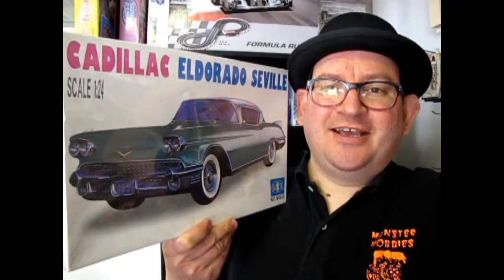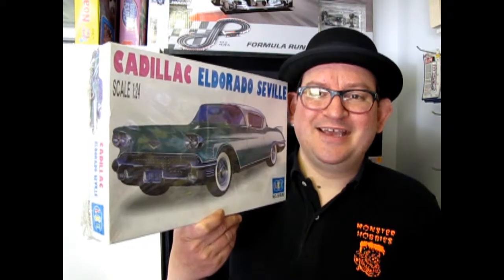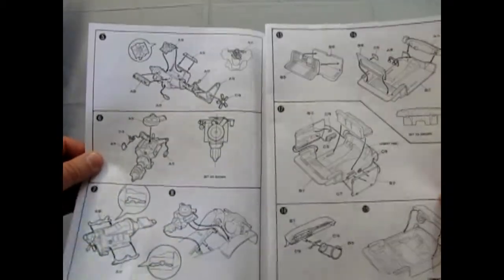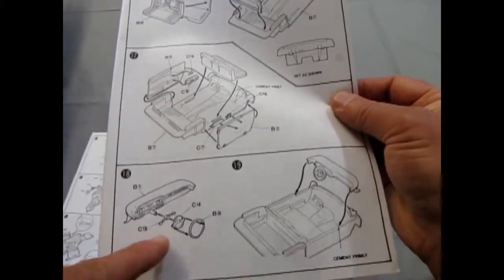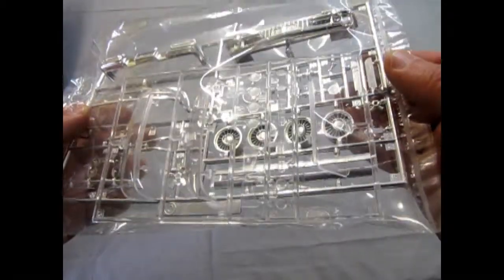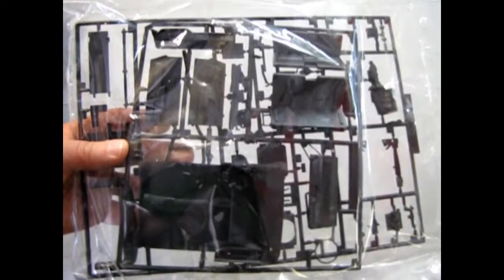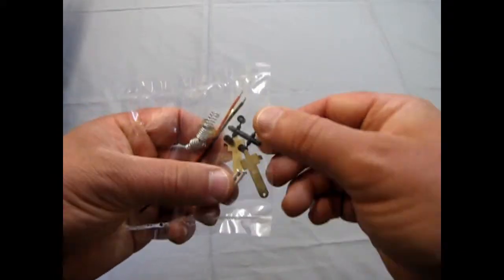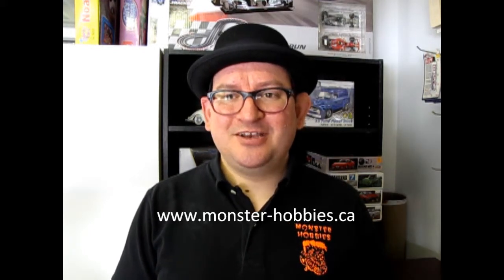Model Car Garage - 1958 Cadillac Eldorado Seville Model Kit By Lee - A Model Car Unboxing Video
Cadillac was restyled and re-engineered for 1957, with stylistic updates in 1958. On today's Monster Hobbies Model Car Garage we will be looking at the 1958 Cadillac Eldorado Seville Model Kit By Lee. This is a model car unboxing video that we hope you'll enjoy!

The 1958 Cadillac Eldorado Seville received quad headlights as the front clip was again shared with this year's updated standard Cadillacs. GM was promoting their fiftieth year of production, and introduced Anniversary models for each brand; Cadillac, Buick, Oldsmobile, Pontiac, and Chevrolet. The 1958 models shared a common appearance on the top models for each brand; Cadillac Eldorado Seville, Buick Roadmaster Riviera, Oldsmobile Holiday 88, Pontiac Bonneville Catalina, and the all-new Chevrolet Bel-Air Impala.

This years revised front clip incorporated a new hood, a new front bumper with "dagmars" mounted lower and further apart combined with a full width jeweled grille. On the Biarritz and Seville, a V-shaped ornament and model identification script was asymmetrically mounted to the deck lid. Other styling updates included the addition of ten vertical chrome slashes ahead of the open rear wheel housings and crest medallions on the flank of the tailfins. The split rear bumper assemblies were each updated with a low-profile combined reverse light/grille unit that replaced the previous years separate, round exhaust exits and reverse lights; the round brake/tail light units at the base of the fins remained unchanged. The rear license plate housing was now flanked on each side by five vertical hash marks. - Wikipedia

The Lee 1958 Cadillac Eldorado Seville model car is an interesting model kit. When my Dad bought this model car back in the 1990's, Lee was a fairly new plastic model company out of China. These kits appeared in the strangest of places, but I don't recall seeing them in local hobby stores. They were usually in stores like Liquidation World, Dollarama, Dollar Mart and other places like that.

Anyway, the 1958 Cadillac Eldorado Seville Model Kit By Lee is a cross between a highly detailed multi-piece model car and a battery operated toy with an electric motor operating a worm gear onto a geared rear metal axle with pose-able front wheels so you can make your Cadillac Eldorado Seville drive around in circles.

To start with, you get an excellent representation of the 1958 Cadillac 365 CU. IN. engine. You get a right and left hand side engine/transmission, valley cover plate, intake manifold with tri-carbs molded in place, Cadillac valve covers, starter motor, front timing chain / water pump cover, fan belt and pulleys, fan, generator, 2-piece air conditioning air compressor, exhaust manifolds, and dual exhaust pipes. There is an excellent 4-piece radiator with expansion tank, but sadly, no radiator hoses.

The chassis and running gear consist of a chassis pan, upper a-arms, driveshaft, electric motor and gear assembly, battery cover, steering box, lower a-arms, axle kingpins, tie rod, coil springs, radius arms, and 2-piece wheel/tires that attach using neoprene retainer tubes.

The interior is a quasi-bucket mixed with individual parts. For example, the floor pan, rear side panels and rear bench seat bottom are molded as a unit. then you get separate left and right hand door panels with power window controls, door handles, 2-piece front bench seat, rear upper seat with chrome emblem insert, floor pedals, firewall, dashboard, turn signal / gear selector, horn ring and steering wheel hand grip. this unit then glues down onto the chassis pan. Parts fit is excellent.

 The Lee 1958 Cadillac Eldorado Seville model car is interesting because the hood is molded to the body, so if you only want this as the battery operated toy, you could leave out the detailed Cadillac 365 CU. IN. engine and play with it that way. However, if you want the engine, you need to cut the hood out of the kit. Lee gives you hood hinges and an upper Grille opening to make it look like the real 1958 Eldorado Seville. The Seville roof is a separate piece that glues onto the body in the final assembly step. This should make painting two-tones that much easier, but you'll have to check it first for gaps and fit issues. If it's not a perfect fit, you might decide to glue it on first and deal with fit issues before you paint it.

The rest of the parts on The Lee 1958 Cadillac Eldorado Seville model car are all pretty much chrome and glass. Since this is a car from 1958, expect a lot of it and expect to use Bare Metal Foil to finish the rest. I know it's a lot of work, but the finished result will be worth it!

It means a lot to us and we hope you enjoyed it!